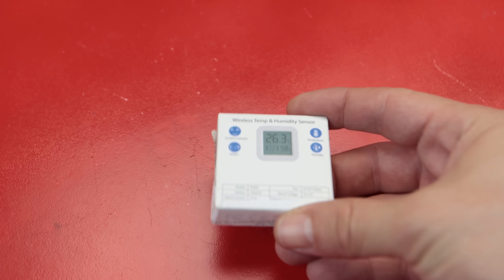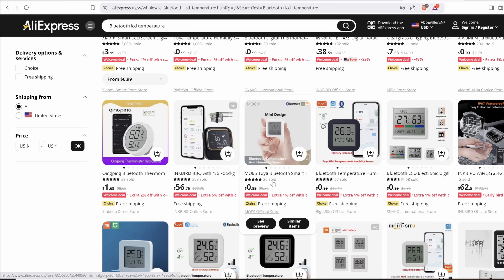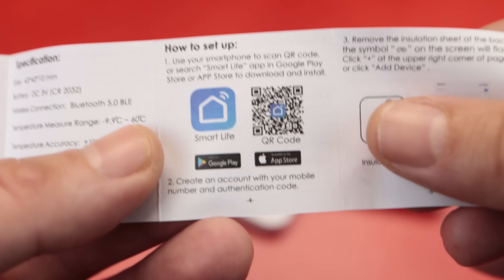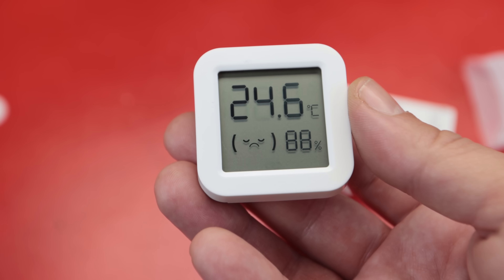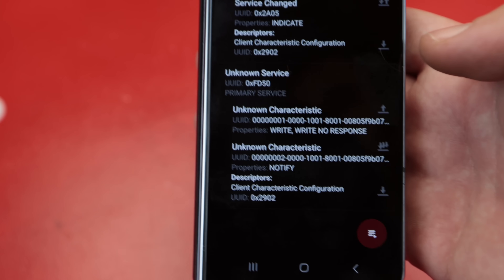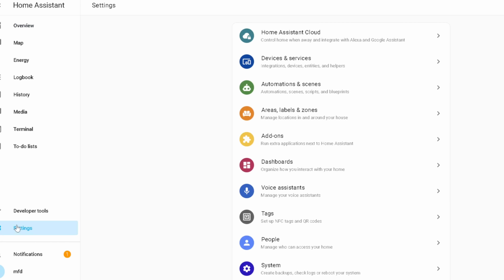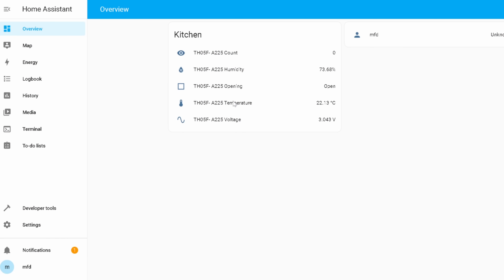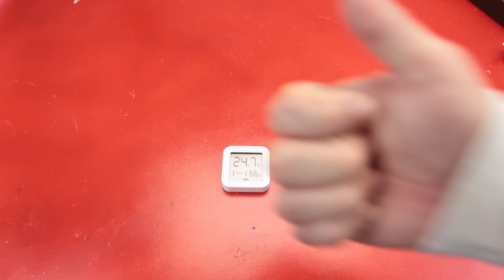Custom firmware on cheap Chinese Bluetooth LCD temperature - humidity sensors for Home Assistant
In this video, I'll guide you through the process of installing custom firmware on budget-friendly Bluetooth LCD temperature and humidity sensors to enhance their compatibility with Home Assistant. Learn how to unlock additional features, improve performance, and seamlessly integrate these sensors into your smart home setup.

You can also use the search function for the cheapest listing.

0:00 - Intro & summary
0:40 - How to find it for cheap
1:38 - Contents
4:15- Teardown
9:15- Uploading custom firmware
13:15-  Home assistant integration
14:15 - Honest opinion